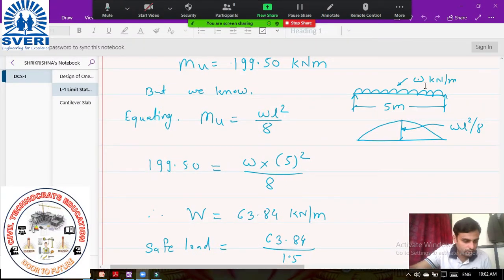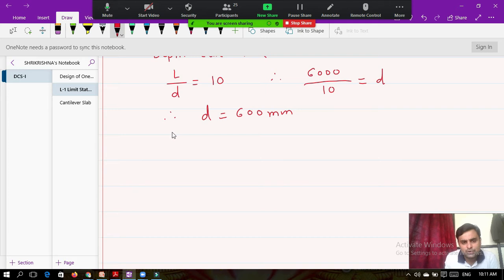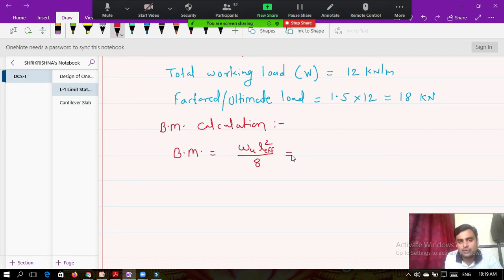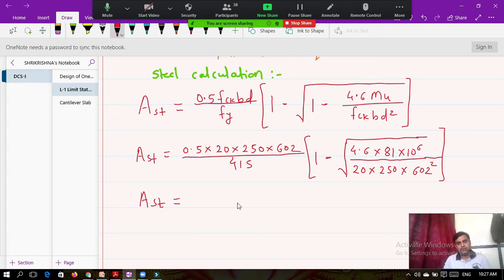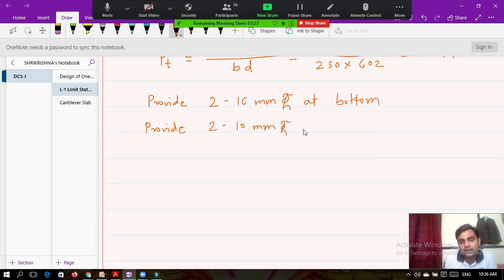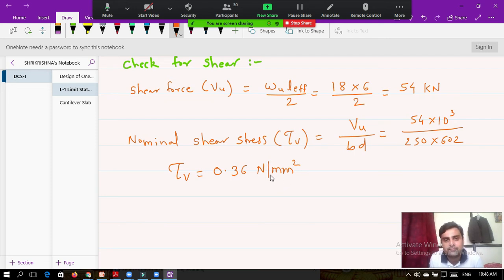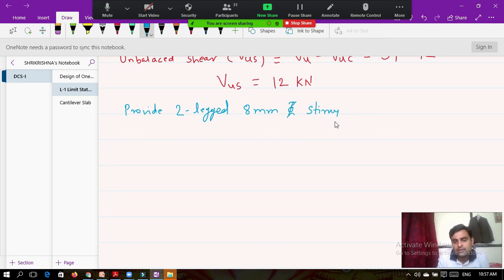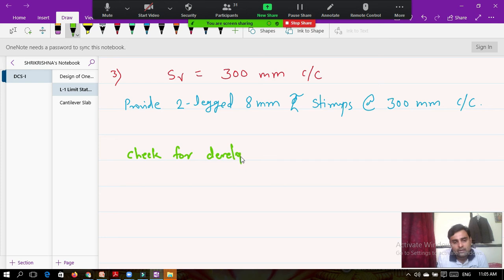Lecture-2 # Unit 3 Limit State Collapse #